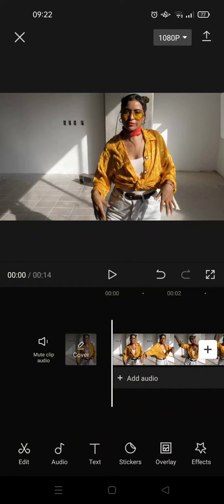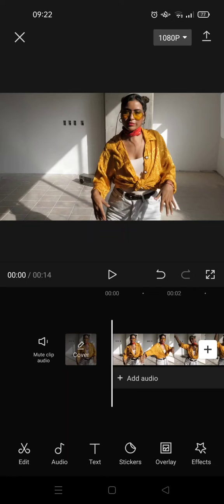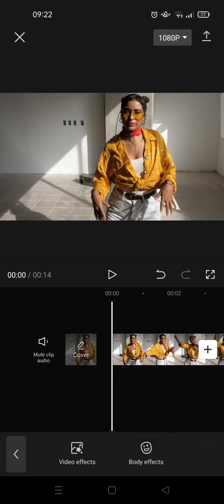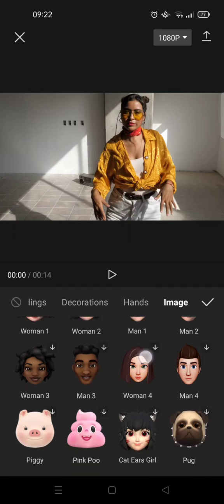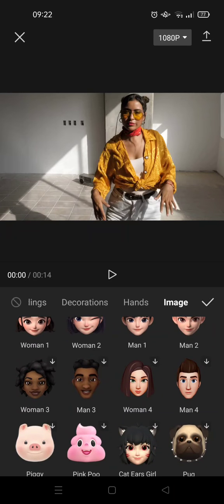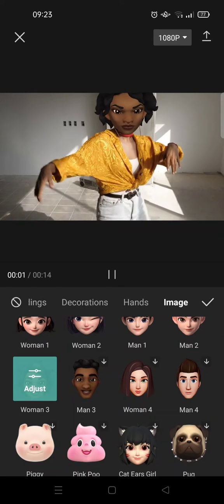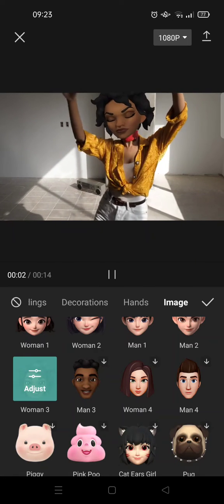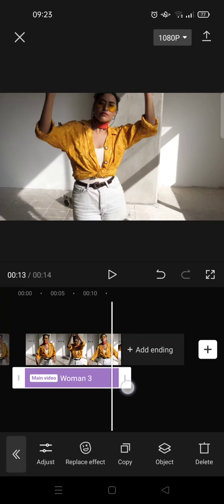How to Change Your Face into an Avatar on CapCut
This is how you can change your face into an avatar on CapCut